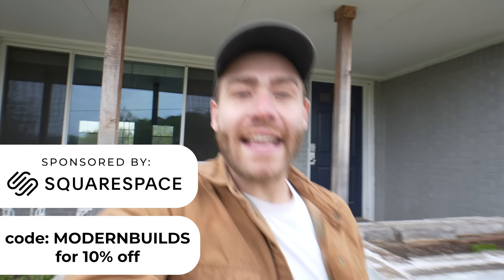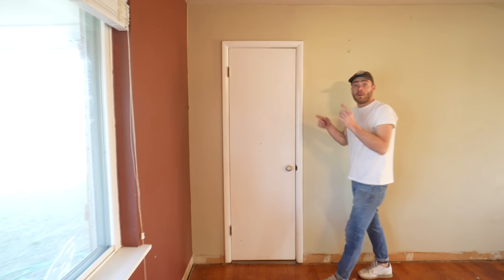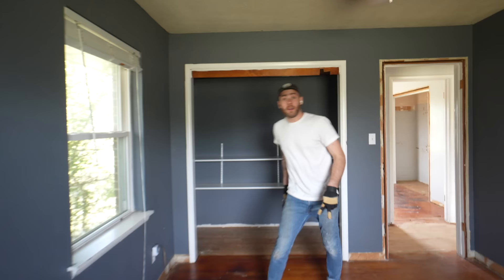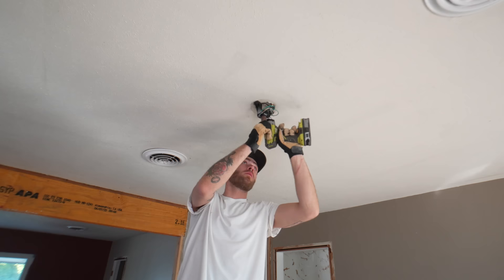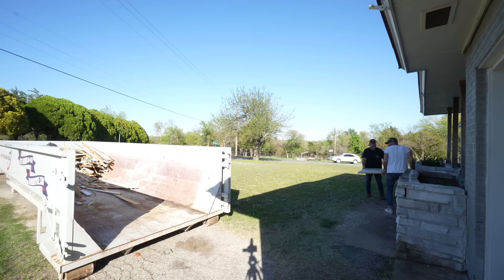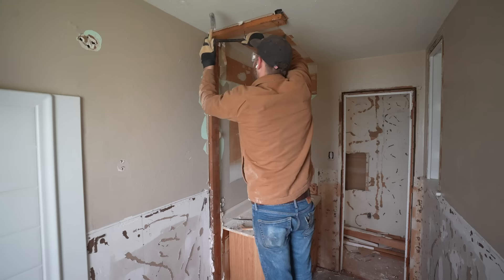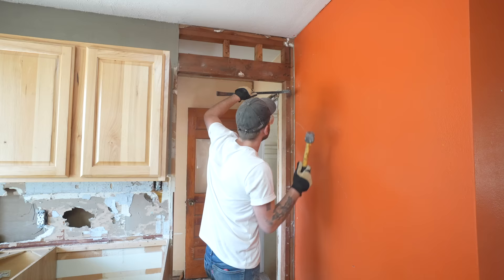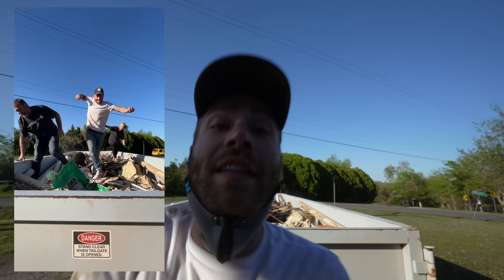Renovating My First Income Property | Ep. 1 Mike's First Flip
Week 1 of renovating my first income property!! Welcome to Mike's First Flip!

Materials and supplies:
Big Sledge
Pry Bar Set
Trim puller / Pry Bar
Big Crowbar

ADD ME ON:
-Mike Montgomery
MODERN BUILDS